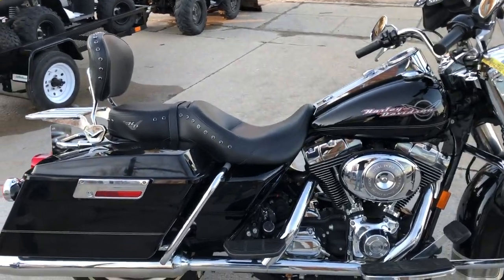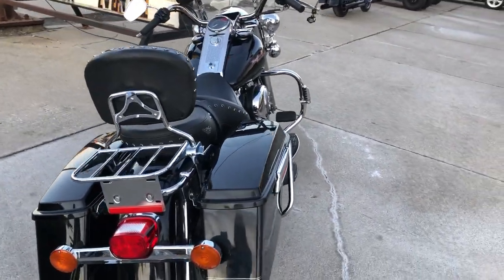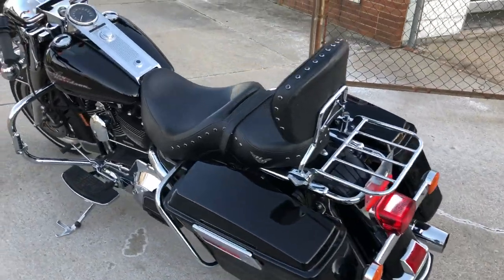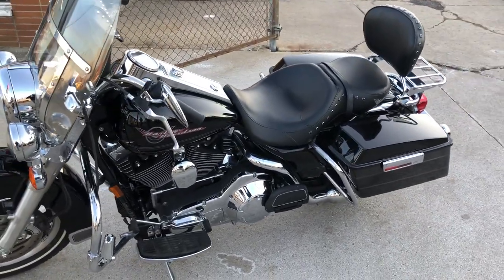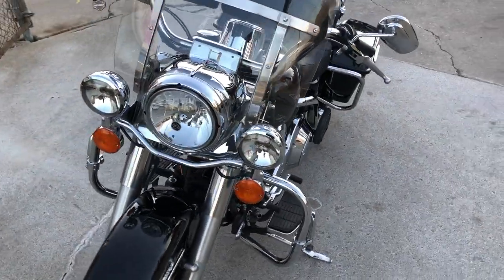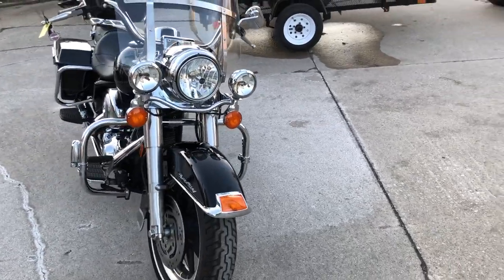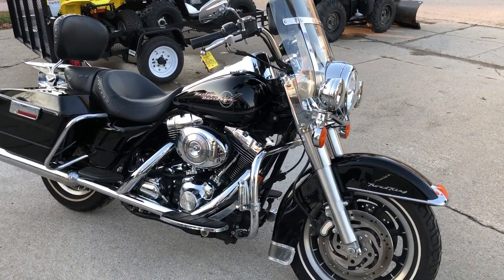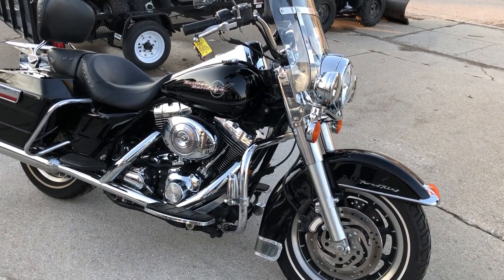2005 HARLEY FLHRI FOR SALE IN MI U6867